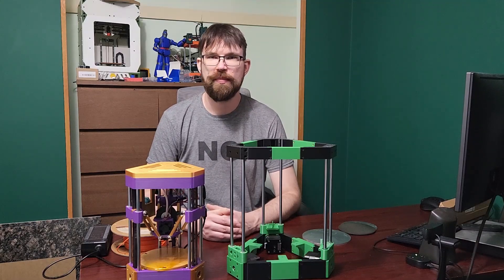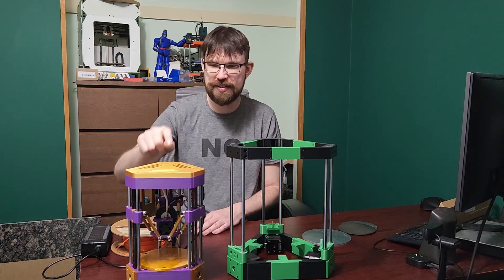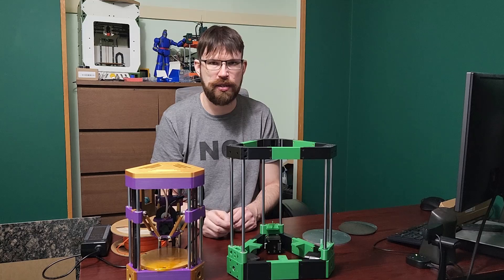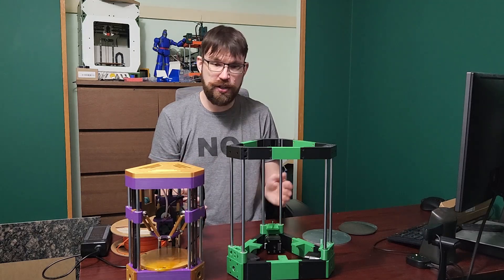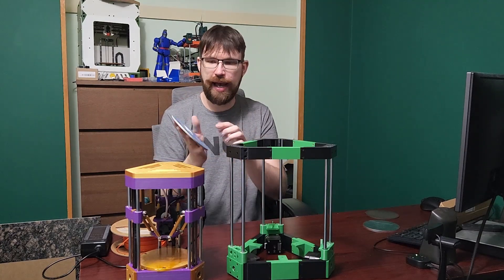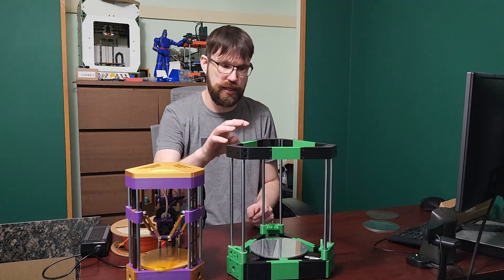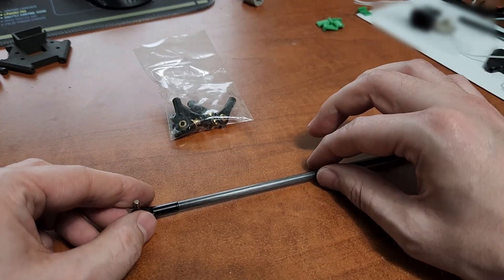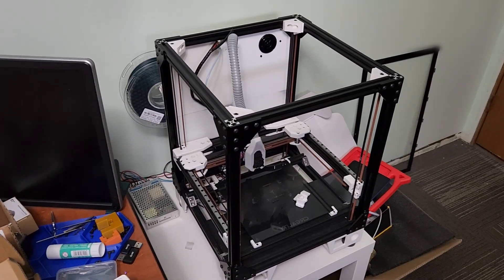Delta 3D Printer Updates! MIN and Delta Flyer!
Delta 3D Printer updates!

MIN on printables!